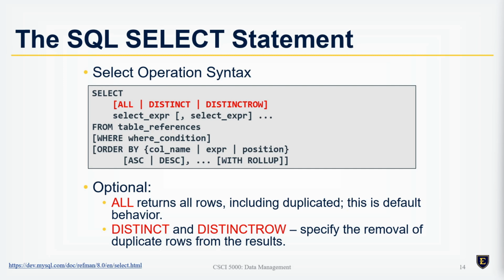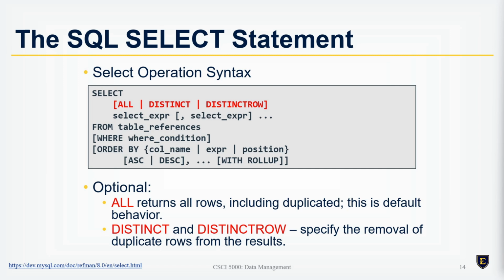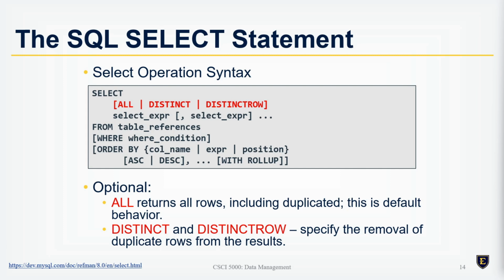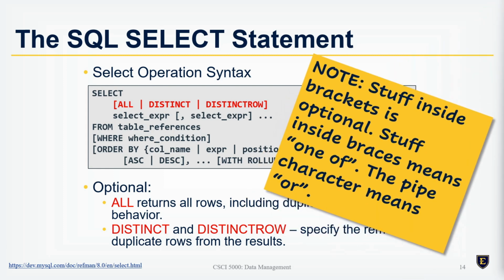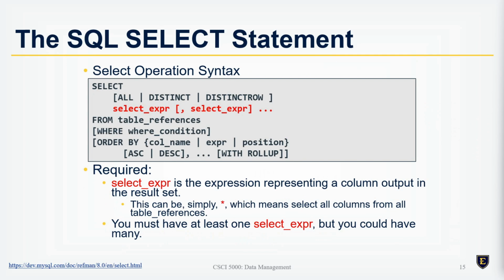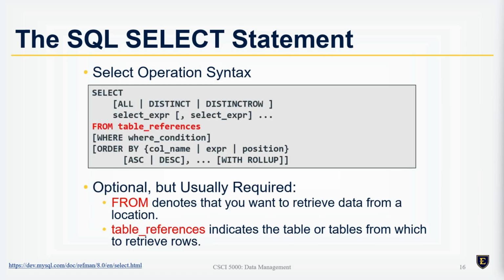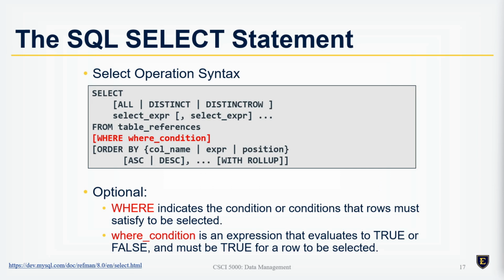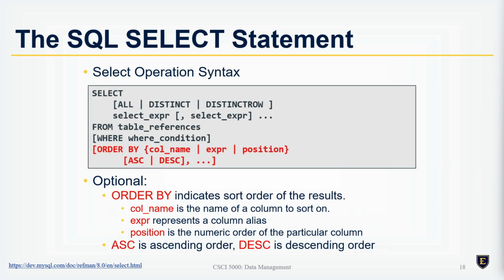4-1-d. The SQL SELECT Statement